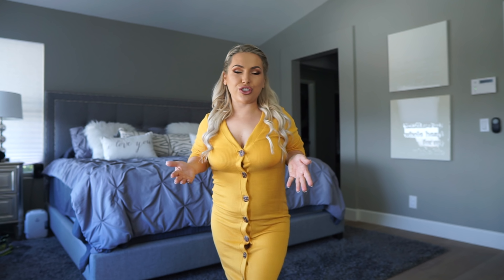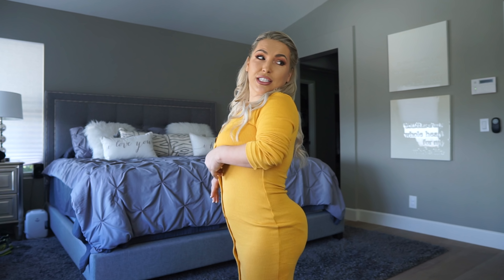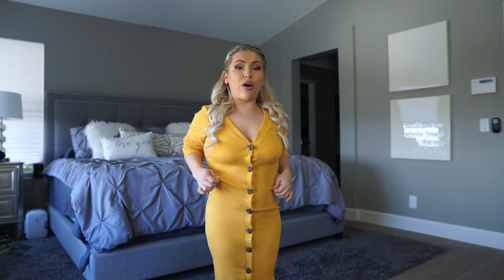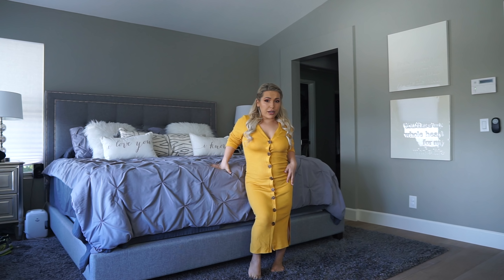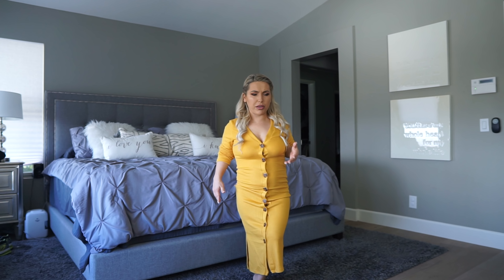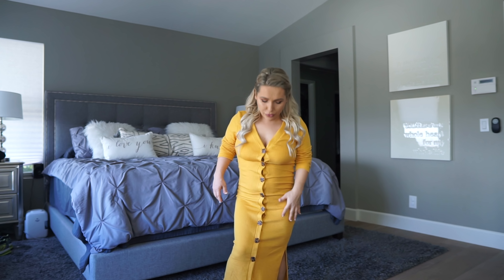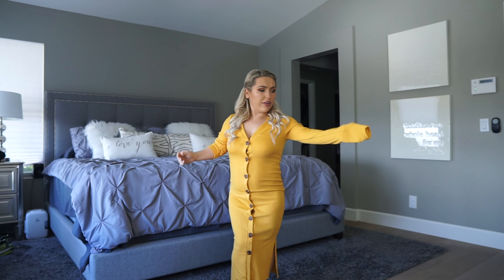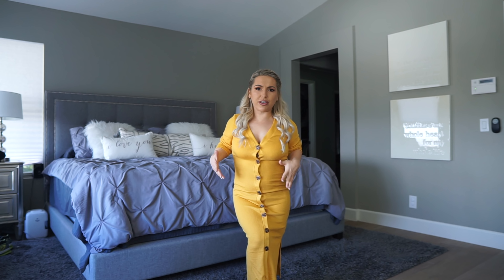FashionNova Casual Winter Haul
Hi guys! I hope you'll enjoy watching this video!

Here are the name of the outfits I was talking about:

1.Show some sass sweater dress - mustard
2.Needy midi dress - red
3.Vivela lace up dress - rust
4.Cutting corners high low top - mustard